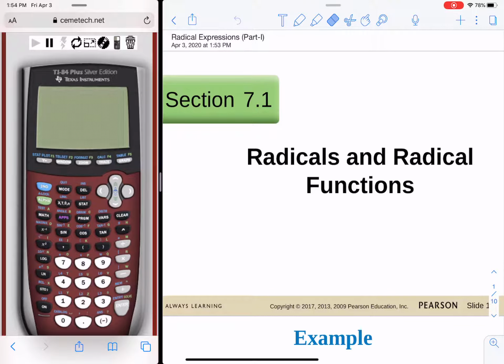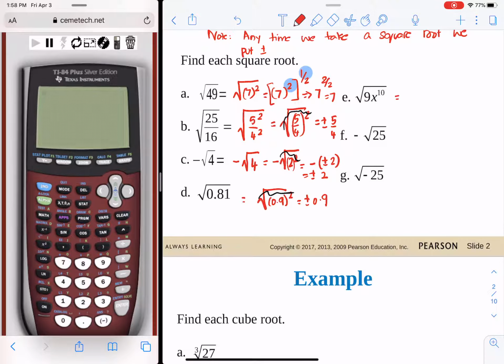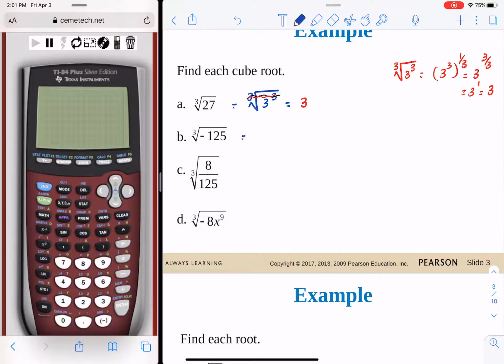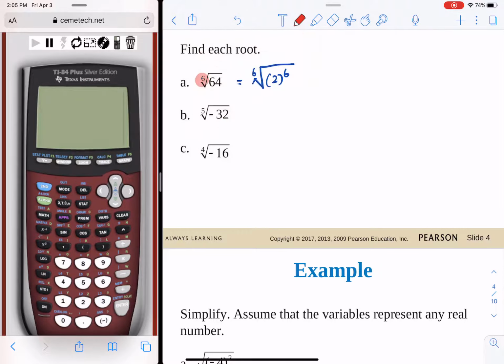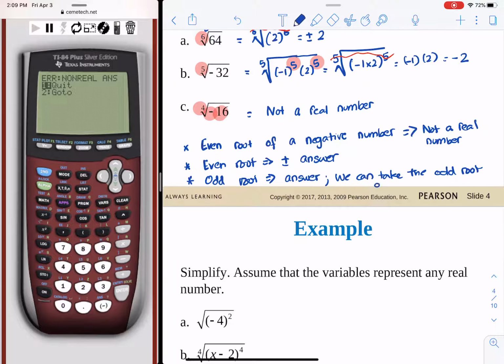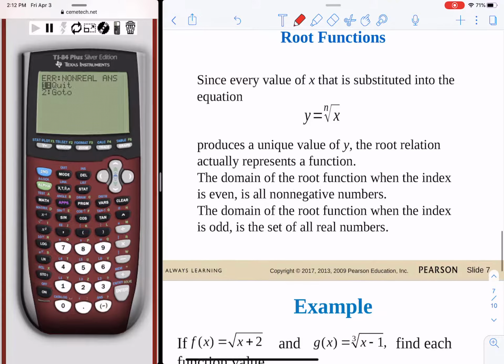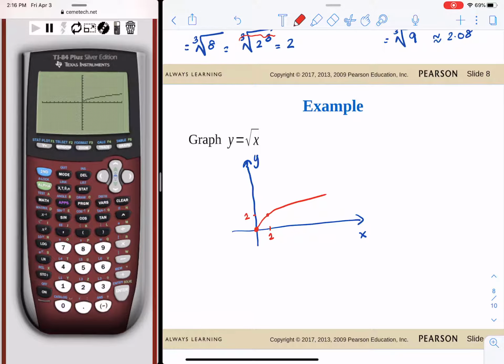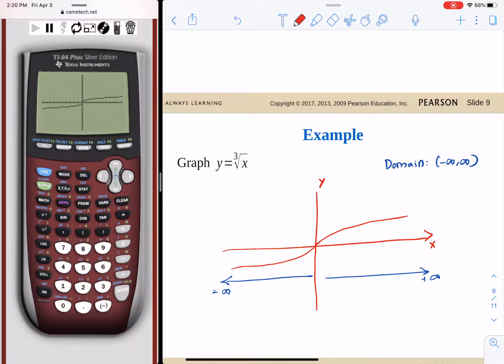Radical Expressions (Part I)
Radical expressions introduction and examples.